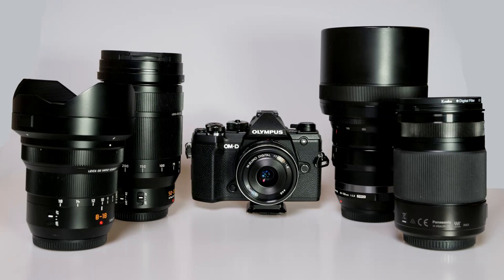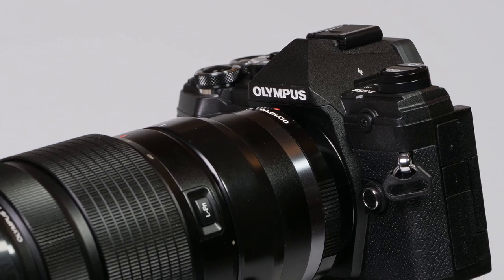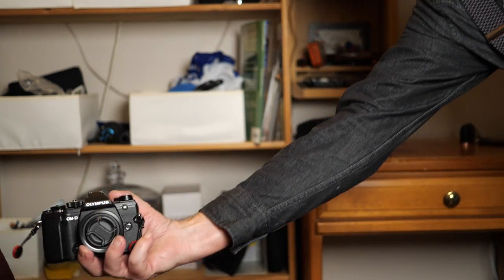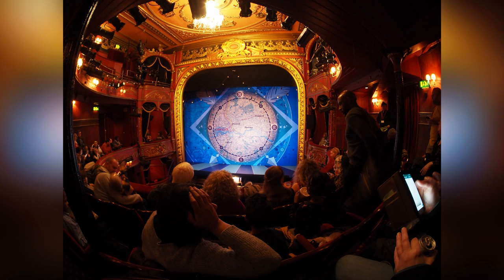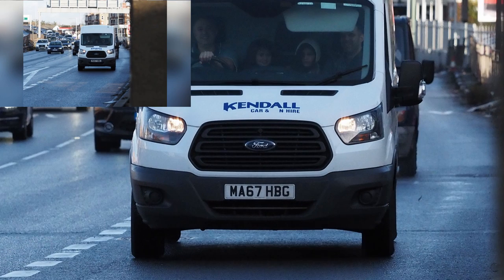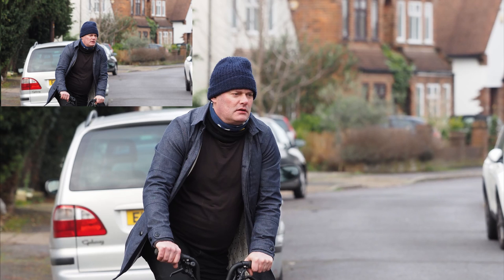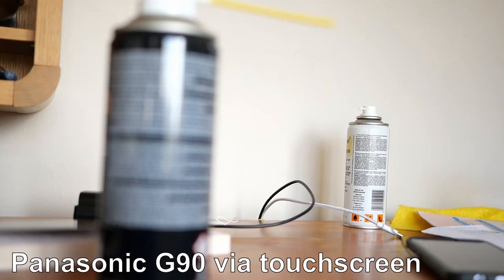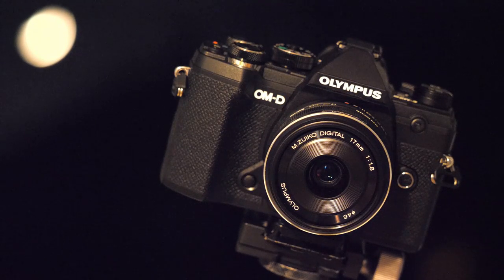A Look at the Olympus E-M5 Mark III Micro Four Thirds Camera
After four years, here's Olympus's Mark III version of their small but perfectly formed E-M5. It's been a long wait but here it is at last with many useful improvements and one long awaited large one. For the first time, Phase Detection auto focusing in a mid range Micro Four Thirds camera. Is it a step change? Is an all plastic body a step change - downwards?